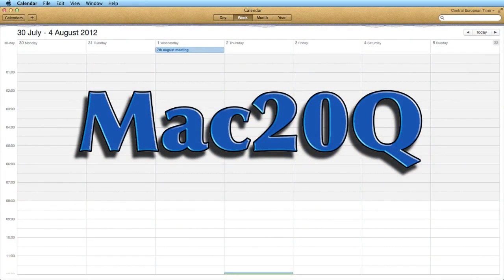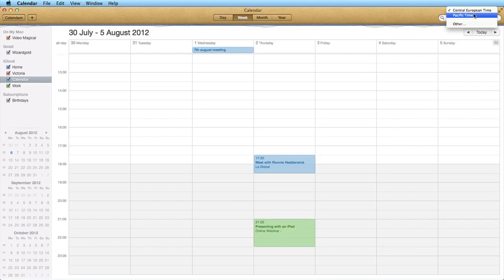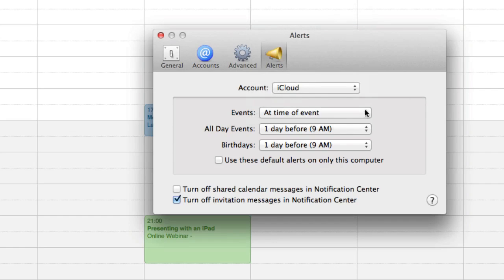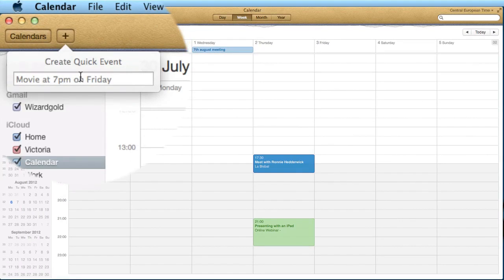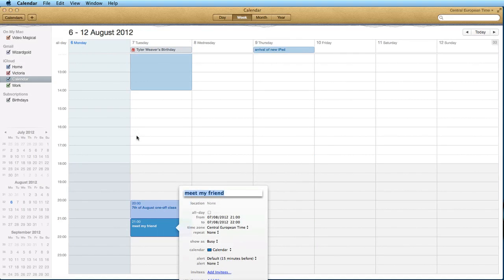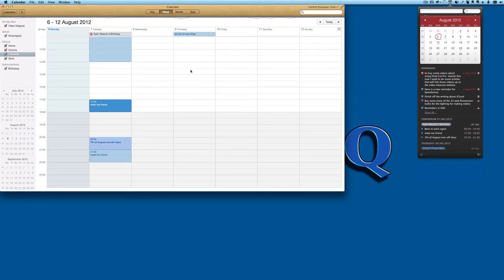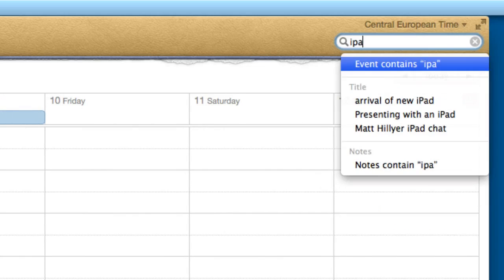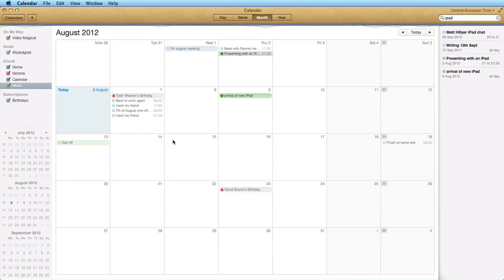Calendar - what is new in Mountain Lion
In the calendar application in Mountain Lion, Apple have brought back a few things that were taken away in a previous version. There is of course now the integration with the Notification Centre which is a very useful addition to Calendar.

In the new calendar app in mountain lion you get better search facilities. In the previous version of the mini calendars that were on the left-hand side were taken away and now they are back again. There is a new date picker when you're making some edits to your events and it is very easy to change the date to something else when you are making changes.

When you are entering a new event into calendar it seems that you can use natural language so instead of having to be specific about the date you can say that you want to have an event happen at 9 PM tomorrow. Previously to have that facility you would need to use an application like Fantastical and now it is built into calendar in mountain lion. Fantastical still works well with mountain lion and I will be keeping it on my Mac anyway.